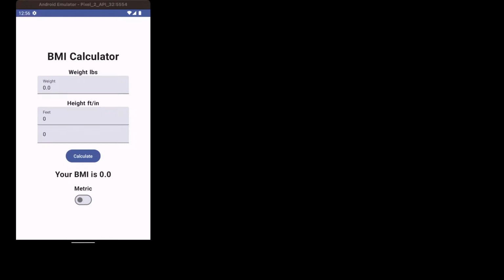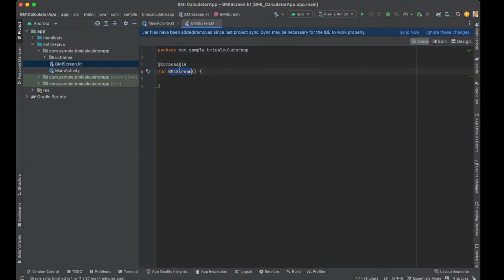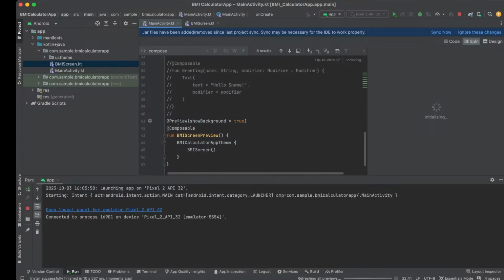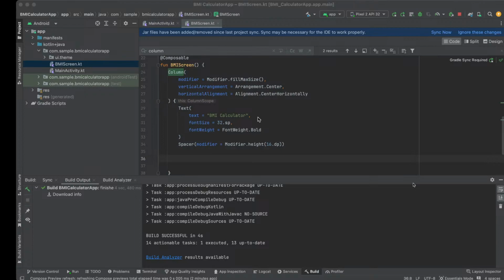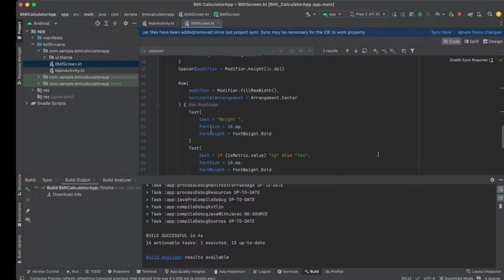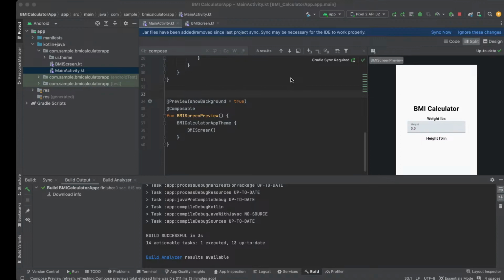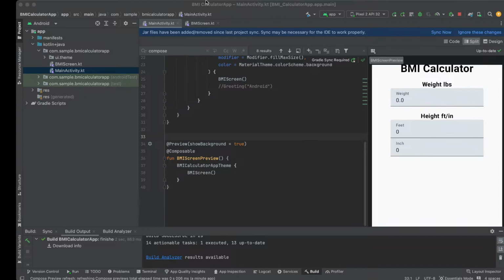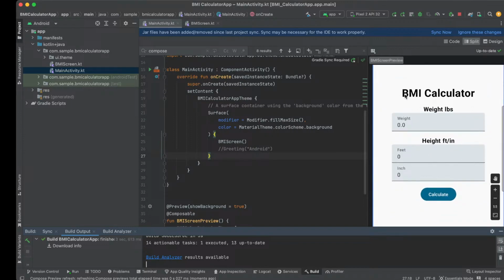Android Development Tutorial - BMI Calculator App Pt.1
This is part 1. In this tutorial we will build a Body Mass Index Calculator from scratch using  Jetpack compose.

The link to the source code solution is in the description of part 2.